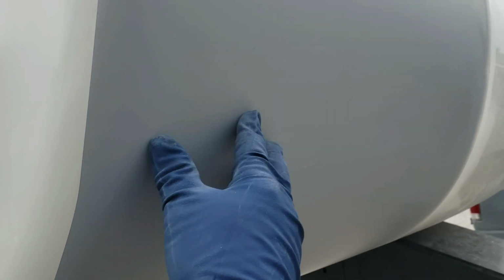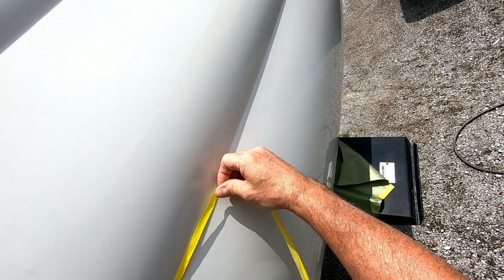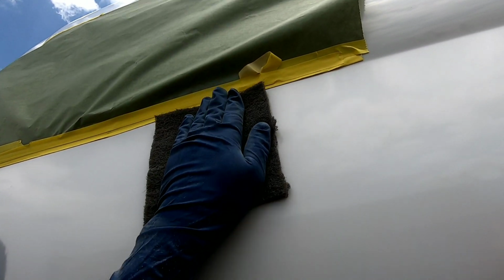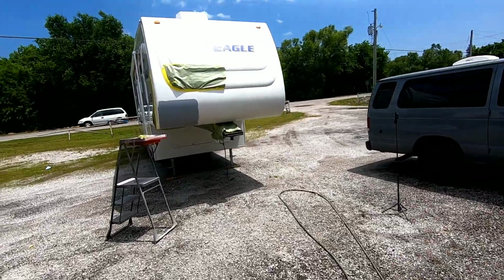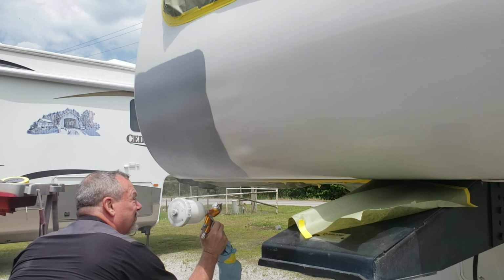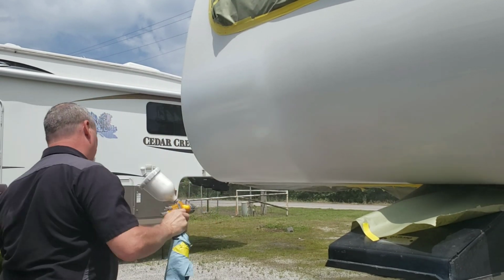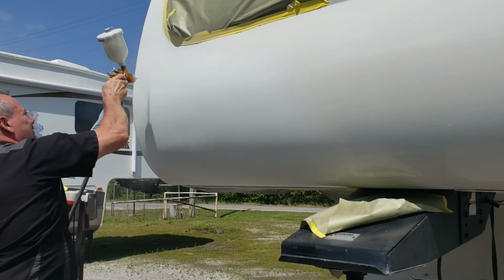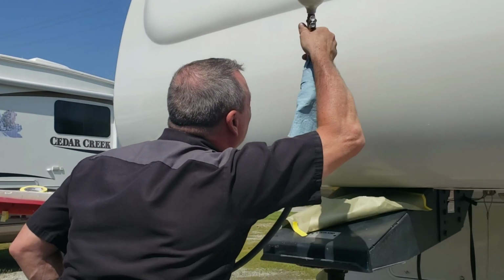how to do paint repair on your rv auto body and paint repair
ilIn this videoI show you how to do paint repair on your rv. I'll walk you through the steps it takes to do paint repair on your own rv!

I truly hope that you enjoy the video and  it helps you with your repair!

SEM 38203 Black Guide Coat - 12 oz.

Astro EUROHE103 EuroPro High Efficiency/High Transfer Spray Gun with 1.3mm Nozzle and Plastic Cup

Speedokote SS-2790G-Q/SS-2790A-8 Super Fill High Build Primer Gray

Bondo Gray Filler Primer, Highly Durable & Easy to Use, 11 oz, 1 Aerosol

Premium Tack Cloths, Bond Crystal Brand 18" x 36" 12 Cloths Per Box

U-Pol 2892 High Solids Urethane (4.4 VOC) High Solids Spot Repair Urethane Clearcoat Kit with Standard (65 to 90ºF) Temperature Hardener
by U-Pol Products

Mirka Abrasives Mirlon Total 4.5" X 9" Scuff Pads, Ultra Fine (1500 Grit)

how to use body filler to repair a dent